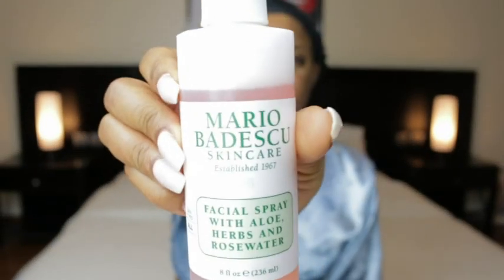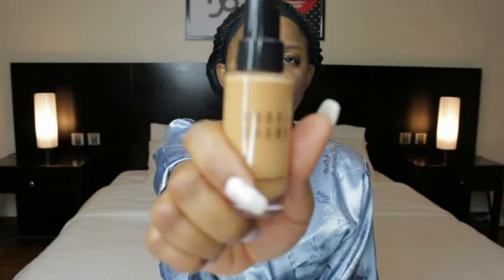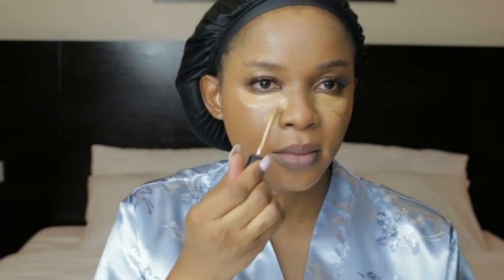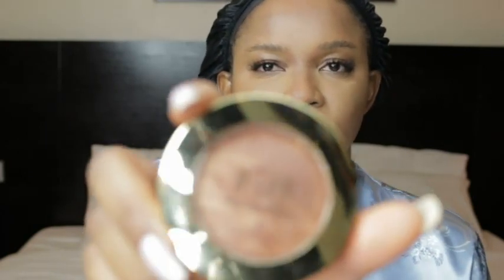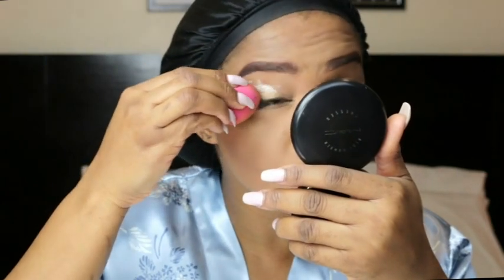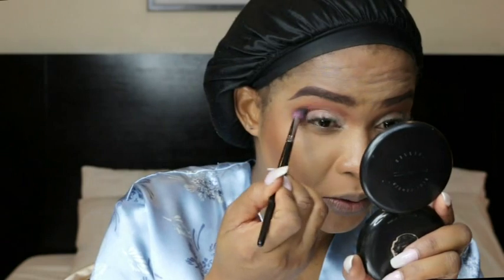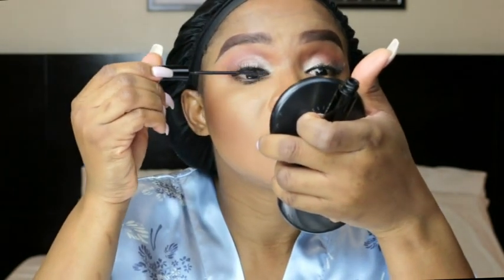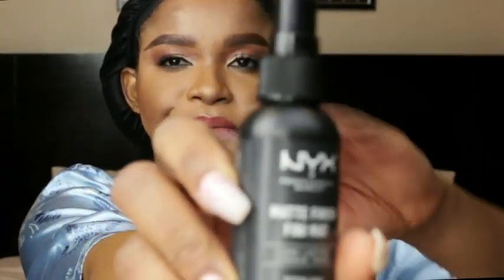WORK MAKEUP | PRIVATE JET CABIN CREW STYLE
A 'WORK MAKEUP' with a Private Jet Cabin Crew twist. Watch me as i get ready for work to go fly high.

Rimmel london stay matte makeup primer
Dermablend loose setting powder
Bobbi brown skin foundation golden
NARS radiant creamy concealer caramel
Dermablend cover creme olive brown
Milani soleil baked powder
Elf ultra precise brow pencil
The jaclyn hill palette by morphe
Maybelline lasting drama gel pencil
ABH x Nicole guerriero
ABH lip palette
NYX matte finiwh setting spray